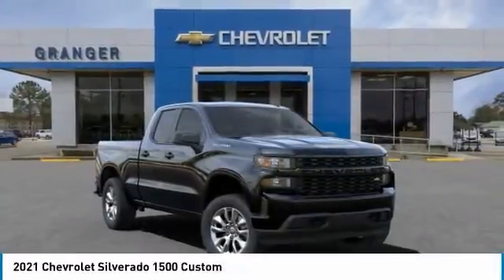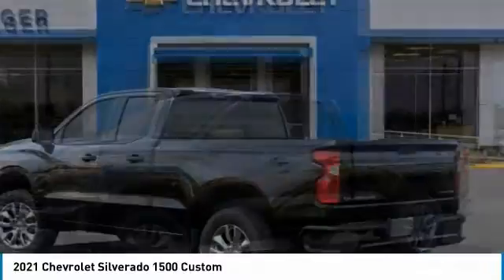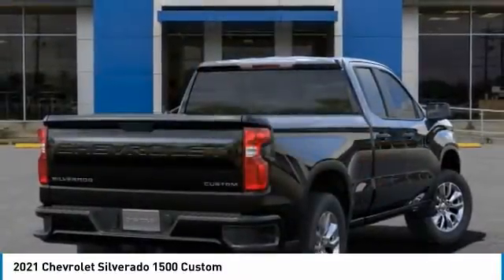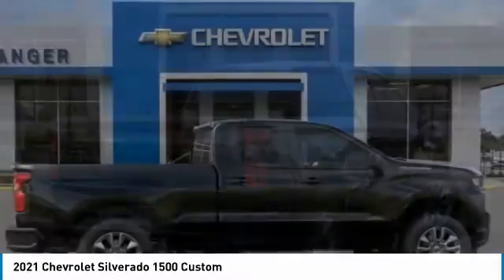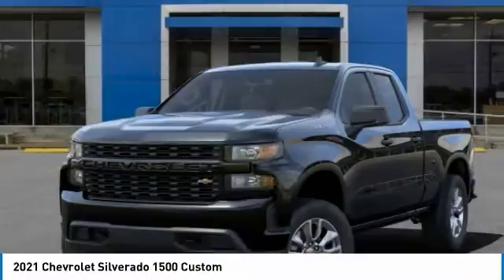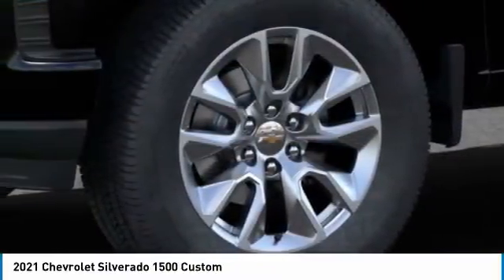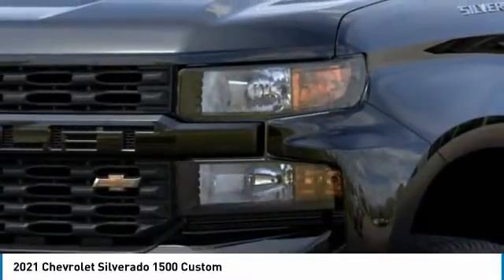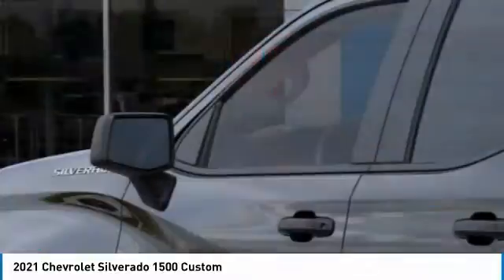2021 Chevrolet Silverado 1500 MZ121545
2021 CHEVROLET SILVERADO 1500 Orange, TX
Stock# MZ121545

Granger Chevrolet
2611 MacArthur Dr

$1,500 off MSRP!
Black 2021 Chevrolet Silverado 1500 Custom RWD 8-Speed Automatic 2.7L Turbo 8-Speed Automatic, Black Cloth.
Recent Arrival! Price includes: $1000 - Chevrolet Consumer Cash Program. Exp. 11/02/2020 $500 - Chevrolet Bonus Cash Program. Exp. 11/02/2020